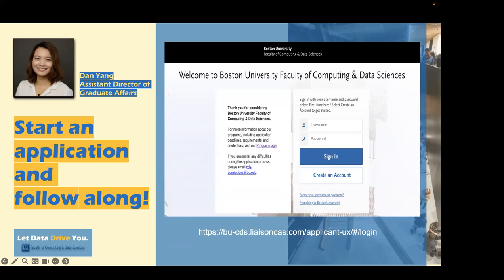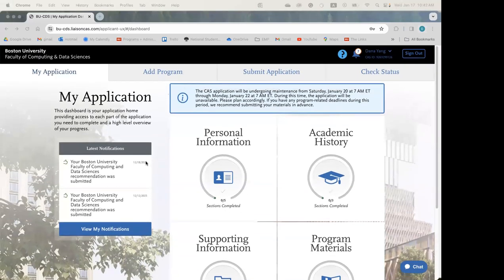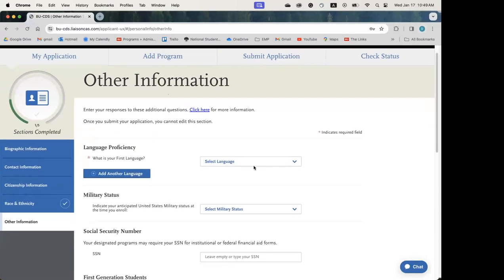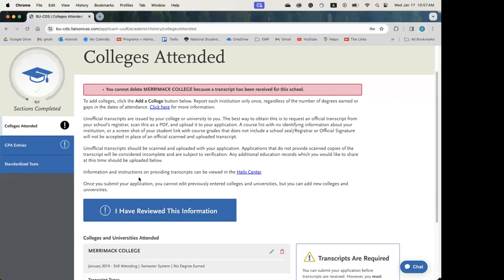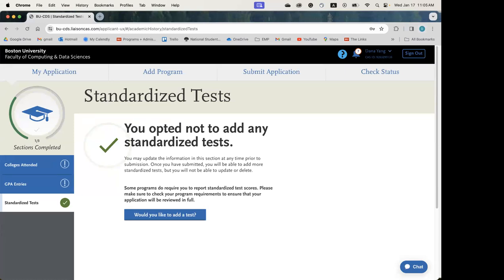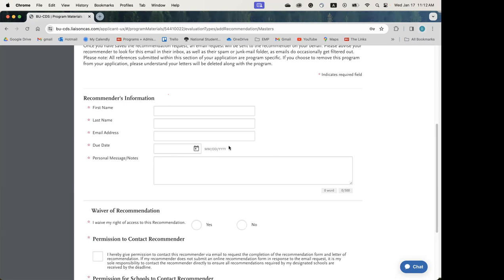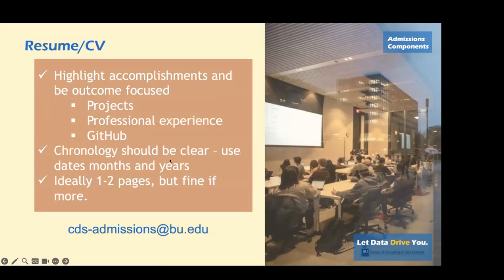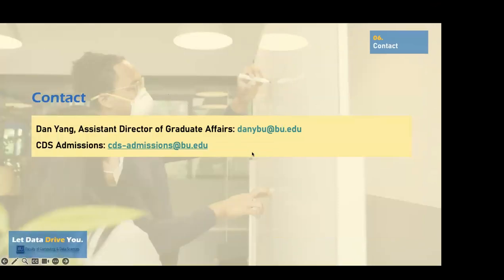CDS MS in Data Science Webinar